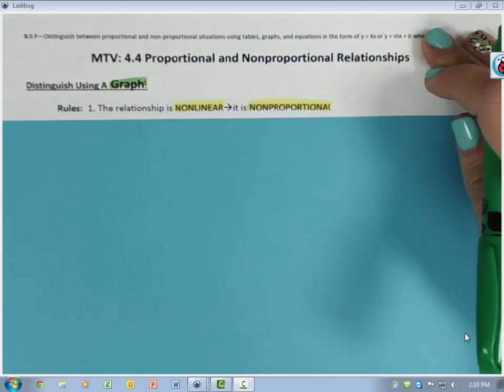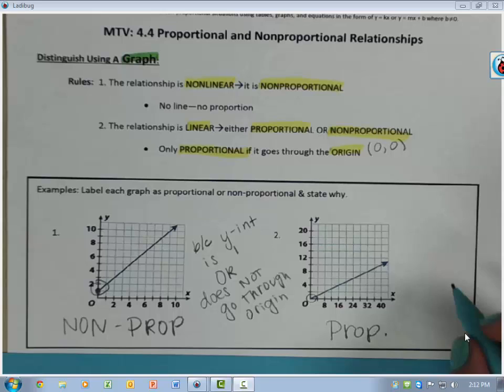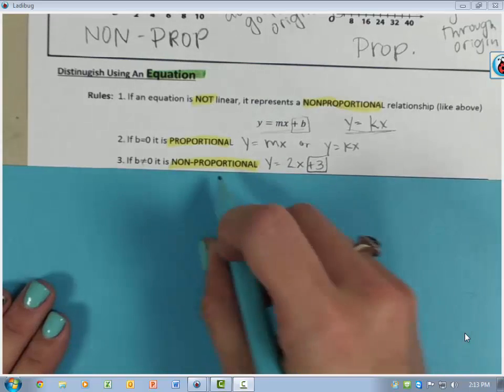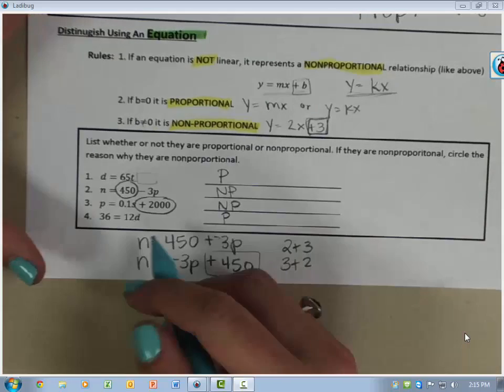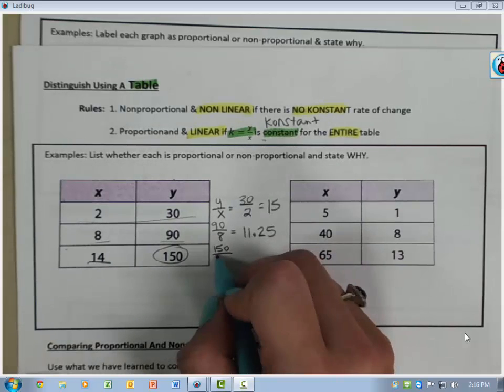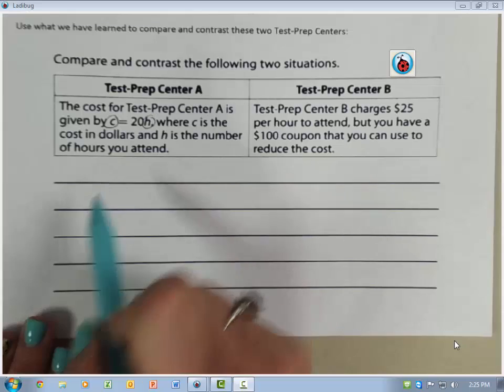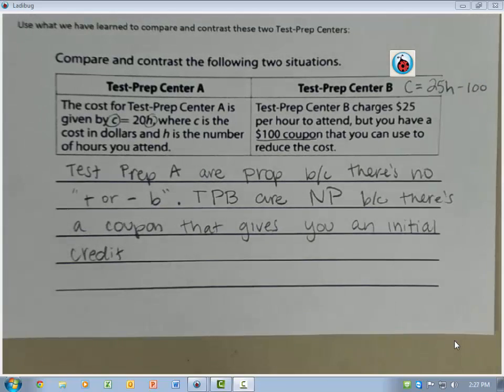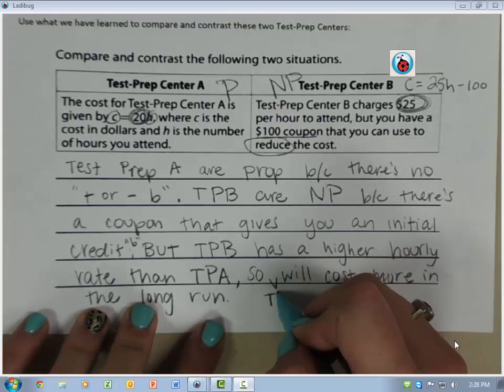4 4 Prop and Non Prop Relationships